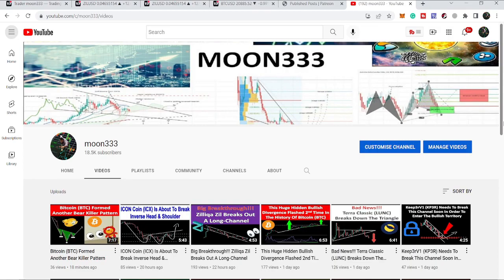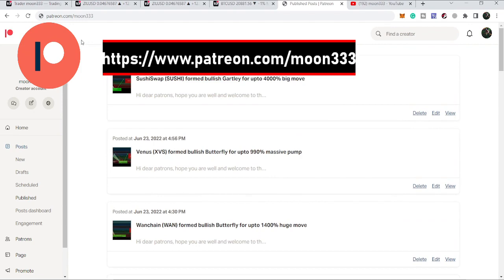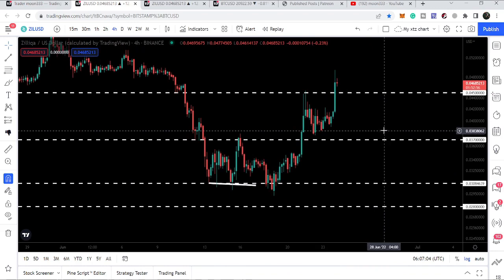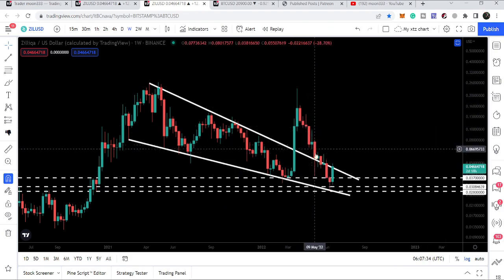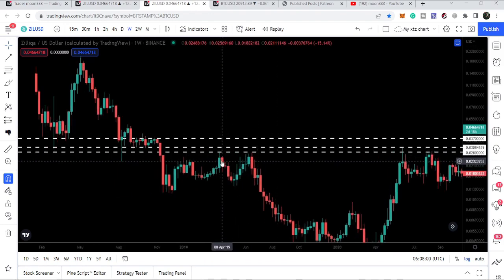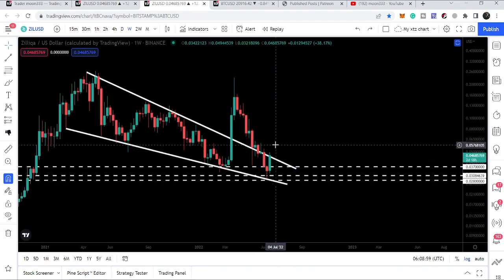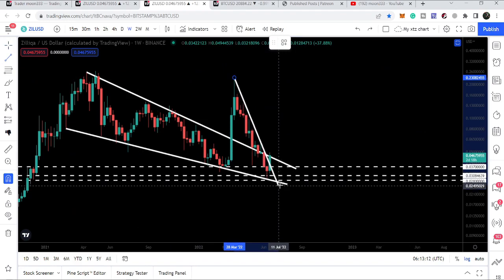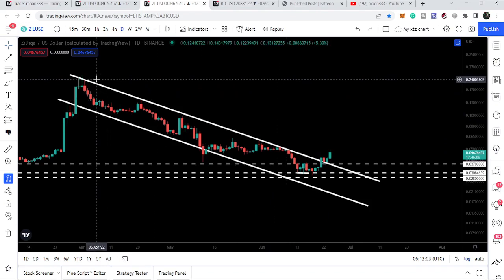Zilliqa Zil Is Trying To Break Big Resistance Of Huge Falling Wedge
Video's description:
Hi friends hope you are well, and welcome to the new update on Zilliqa.

Different support and resistance levels:

On a 4-hr time frame, Zilliqa is moving between the resistance and support of $0.045 and $0.037 and was recently rejected by the $0.045 resistance level.

Falling wedge:

On an hourly time frame, recently Zilliqa has broken out a falling wedge pattern, the target for this breakout can be $0.045.

Breaking out the channel:

On a daily time frame, Zilliqa has broken out a long down channel and target for this breakout is $0.20.

Big wedge:

On a weekly time frame, Zilliqa is moving in a big falling wedge pattern that was previously broken out. Now after breaking out a channel on a daily time frame, there is a high probability that Zilliqa may breakout this big wedge soon.